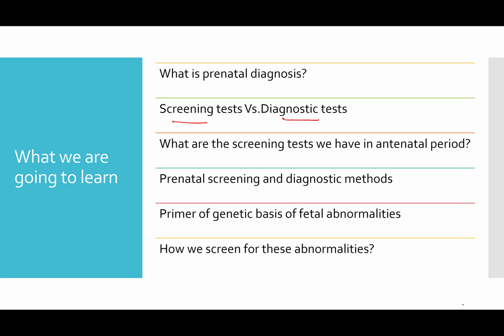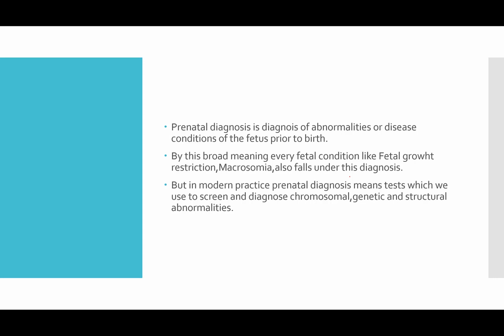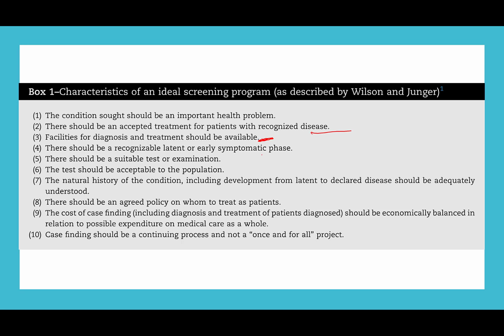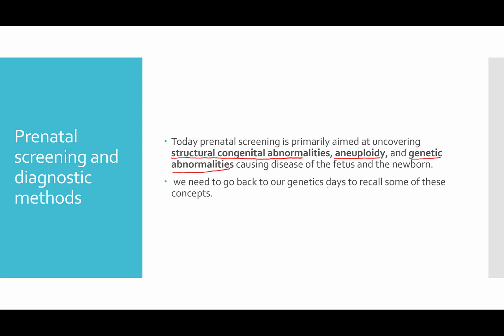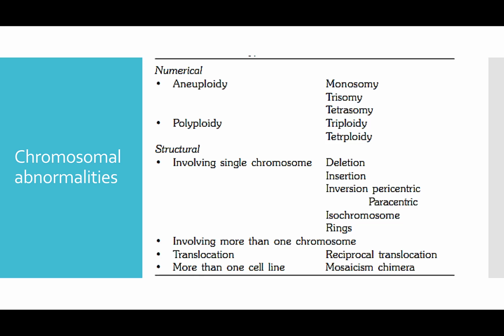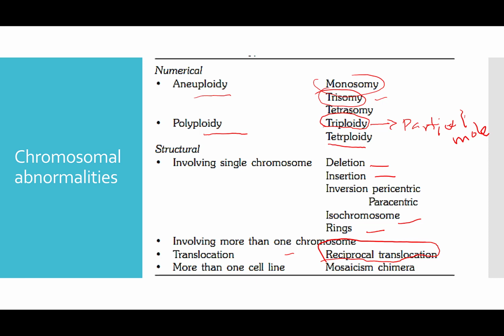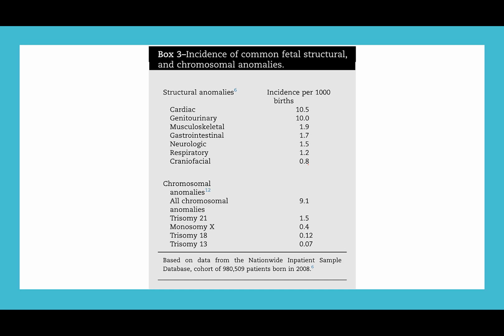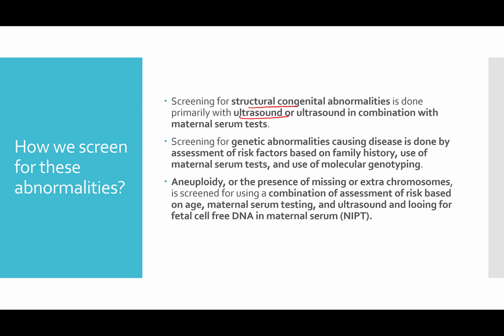Prenatal Diagnosis Lecture 1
A lecture on Prenatal diagnosis for medical students and doctors.